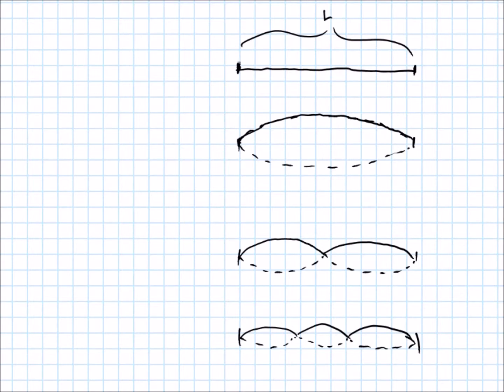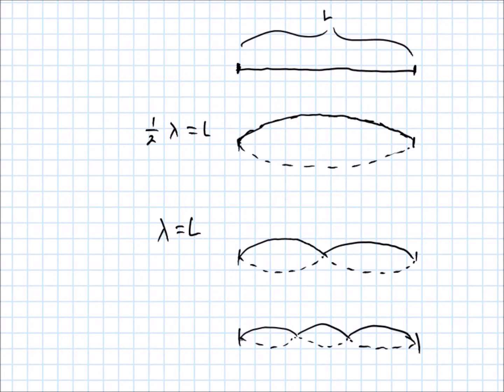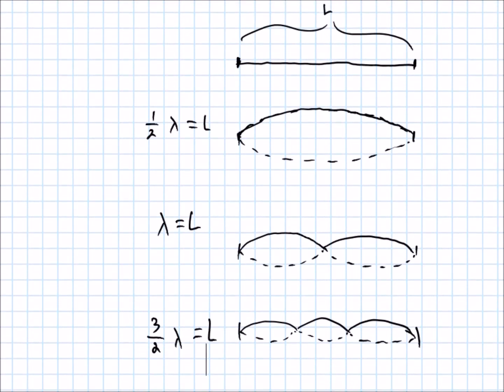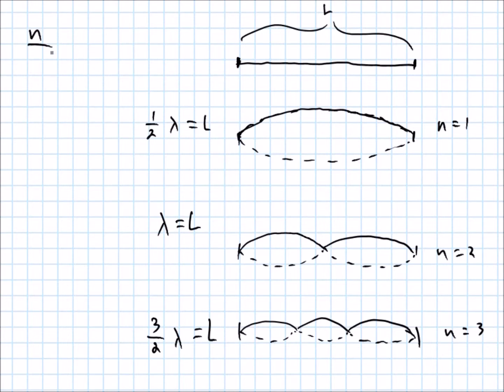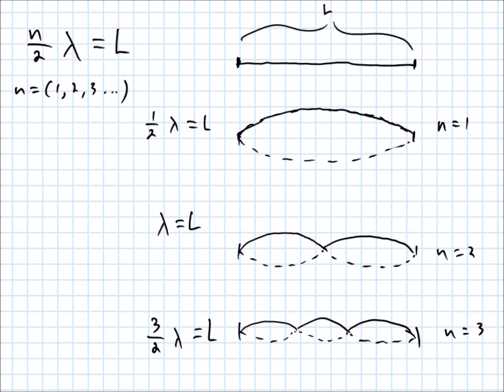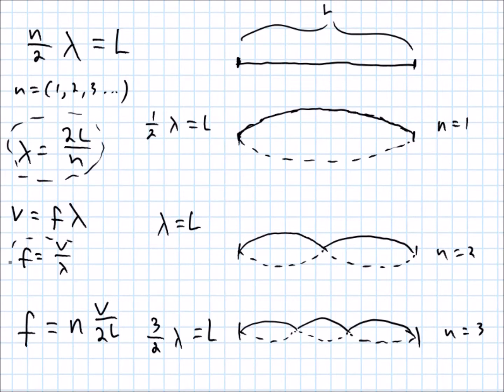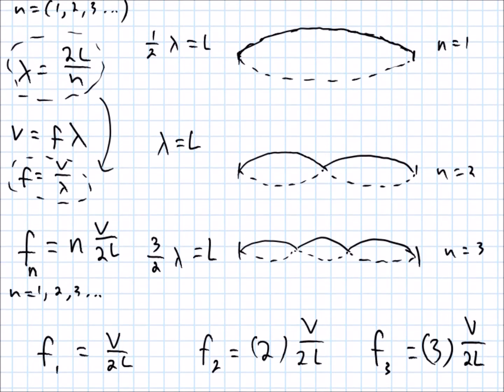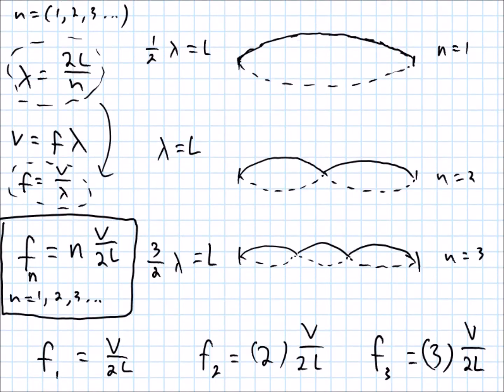Standing Waves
Some stuff about standing waves...